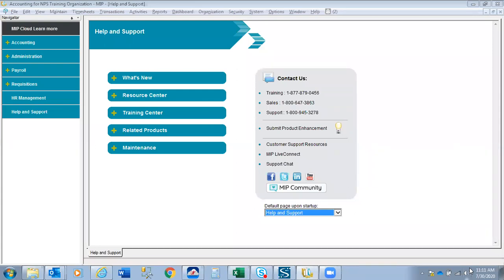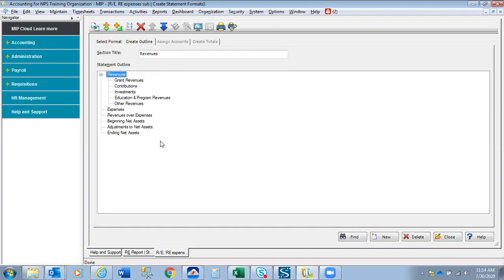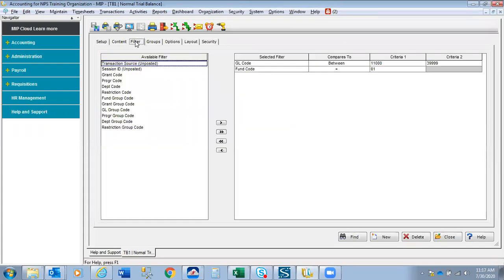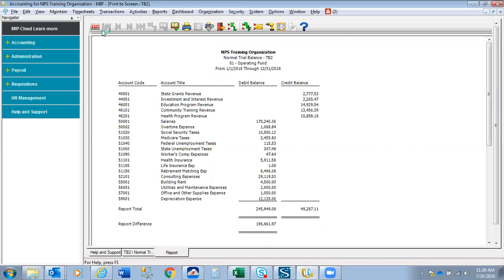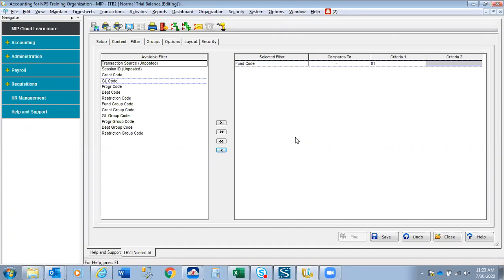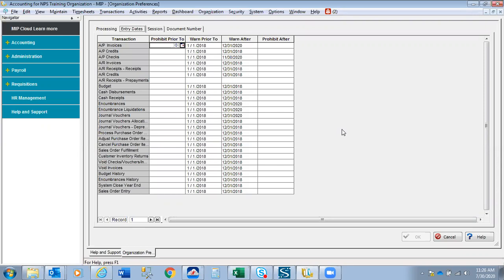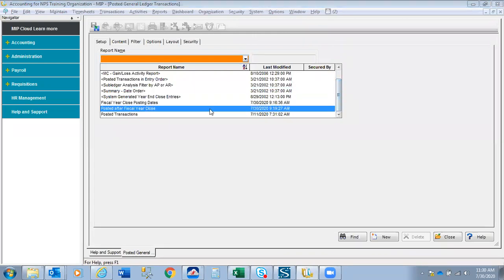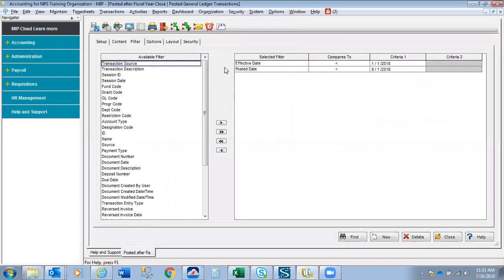ZU- MIP : Reconciling Subledgers (AP, Payroll)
In this 30-minute session, we will focus on tips for reconciling subledgers.

Topics covered:
Recommended Reconciliation Reports - Revenue & Expense Statements and Trial Balances.
What can cause the Subledgers and G/L to be out of balance? Effective Dates!
How to locate Sessions that are posted to a closed period.